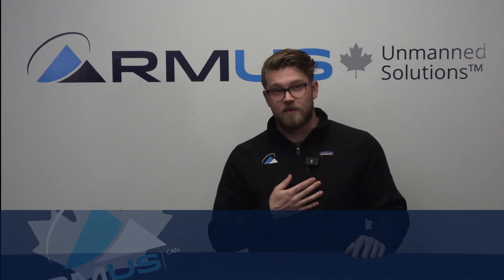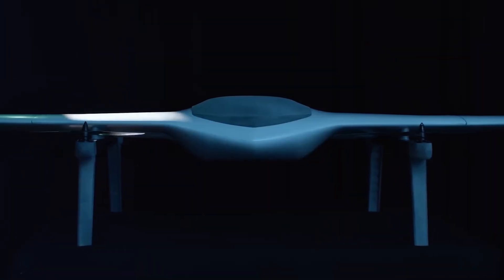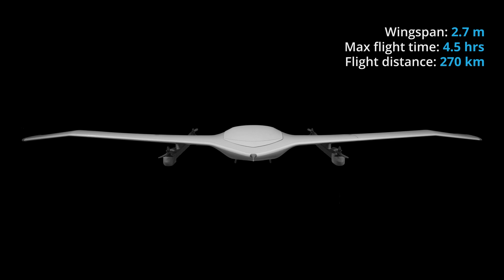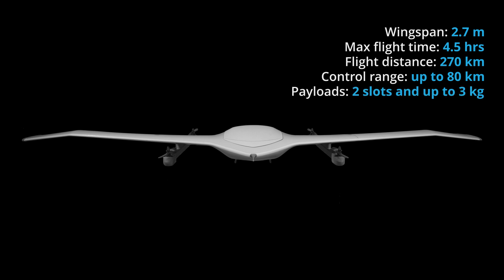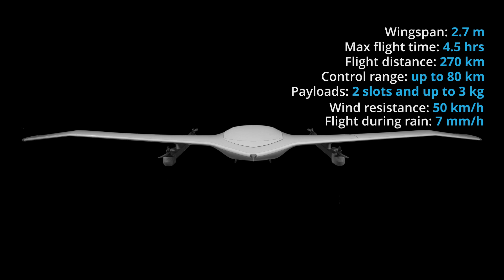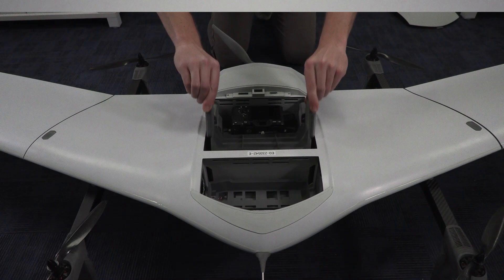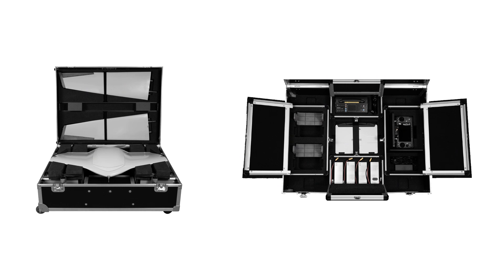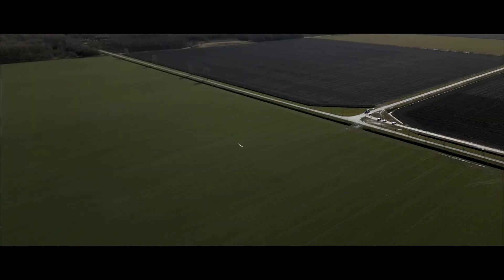12 Days of RMUS - day 1 / DeltaQuad Evo / Fraser Hahn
It’s that time of the year again, the 12 Days of RMUS are back and we are kicking off things with the DeltaQuad Evo, enjoy this video done by Fraser Hahn our Director of Technology.

And if you want to reach directly our Solution Development Team, please write to us: